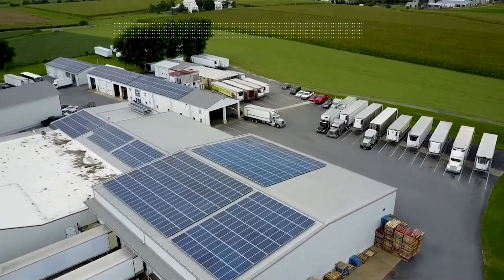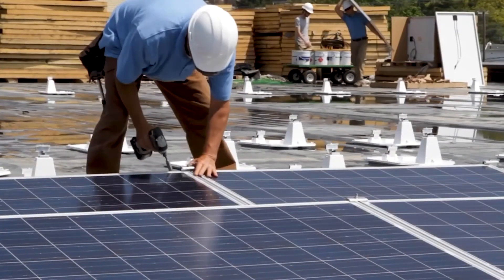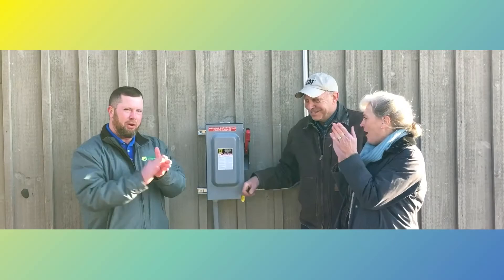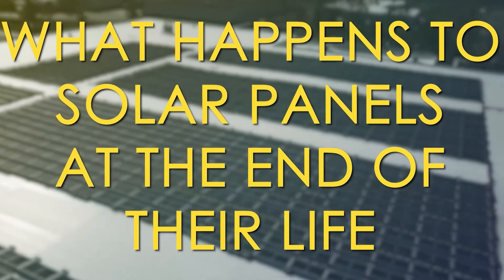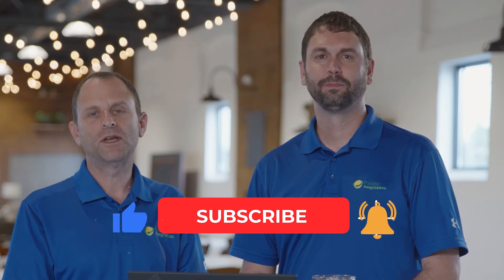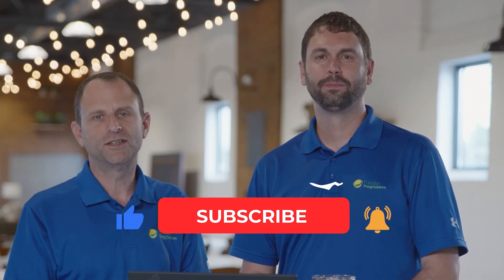What Happens To Solar Panels When They're No Longer Useful?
The U.S. is currently installing thousands of solar panels each year. And even though we are decades away from many of those panels reaching the end of their useful life, the solar industry must start thinking about cost-effective programs for solar panel recycling.

This video highlights what currently happens to solar panels at the end of their useful life, along with areas that need to be addressed by the solar industry to continue to claim to be a clean, renewable industry.

00:35 What is considered the end of life for a solar panel?
1:25 What processes are in place for recycling solar panels?
2:21 Which components of a solar panel can be recycled?